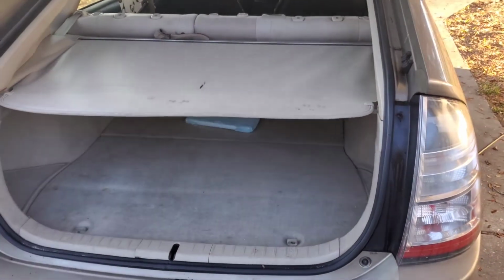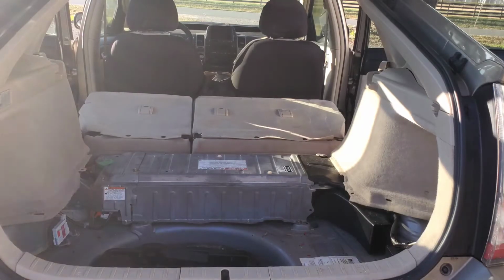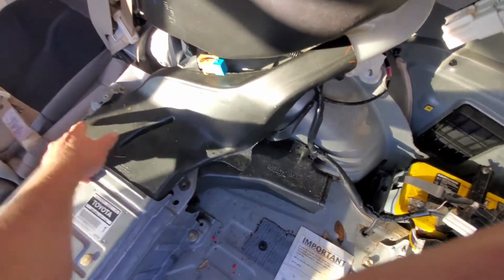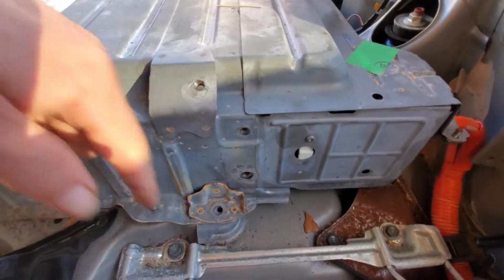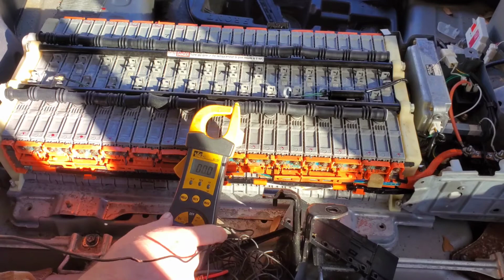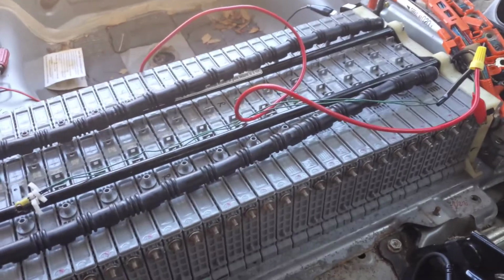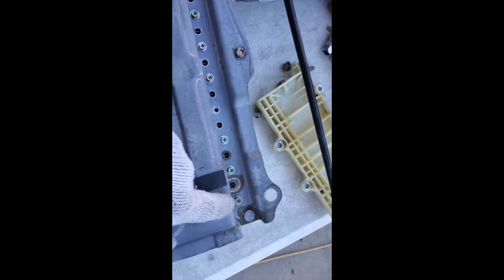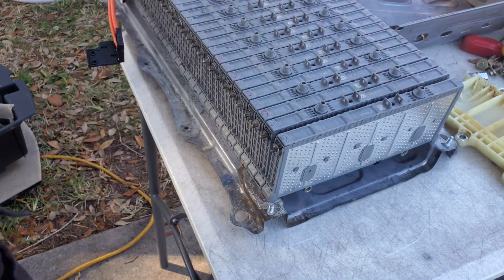Prius 2 Hybrid Cell Replacement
Do at your own risk.  Quick video showing just how easy replacing a hybrid cell can be.  Cheers